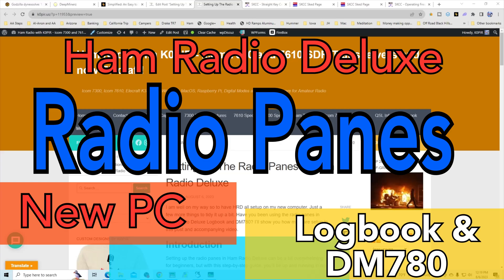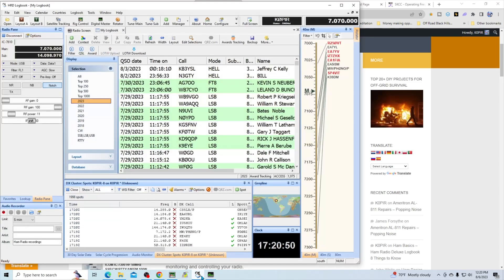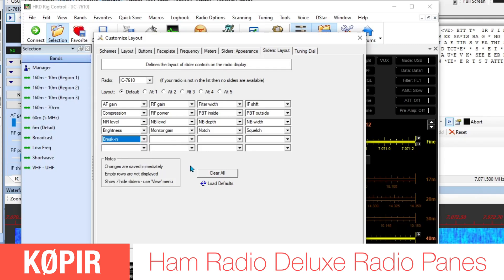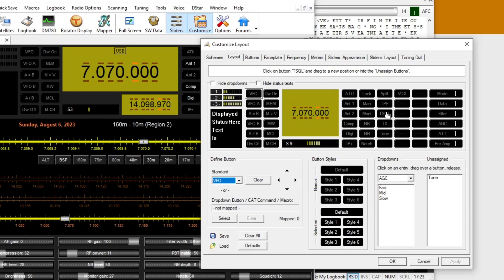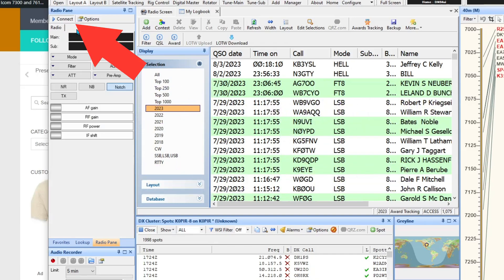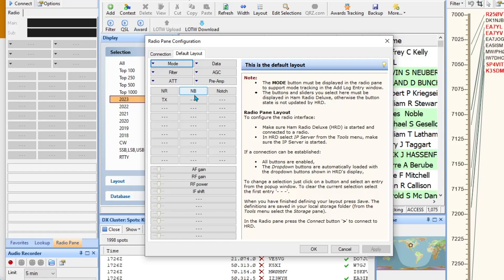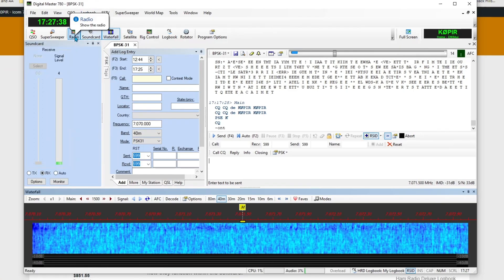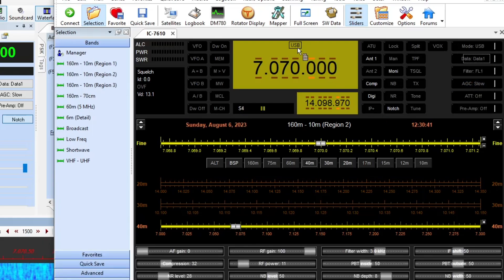Ham Radio Deluxe: Radio Panes In Logbook And Dm780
Welcome to another exciting episode of our Ham Radio Deluxe series! In this installment, we dive deep into the fascinating world of radio panes within the Logbook and DM780 modules. Whether you're an experienced ham radio operator or just getting started, this video is packed with insights to enhance your radio operating experience.

Join us as we uncover the hidden gems of Ham Radio Deluxe's Logbook and DM780, demonstrating how radio panes can elevate your amateur radio adventures. With a user-friendly interface and powerful features, Ham Radio Deluxe continues to be a top choice for enthusiasts around the globe.

In this video, you'll learn:

Exploring Radio Panes: Discover how to effectively utilize radio panes in both the Logbook and DM780 modules. We'll show you step-by-step how to configure and customize these panes to suit your operating preferences.

Real-time Frequency Monitoring: See how radio panes provide real-time frequency monitoring, helping you stay on top of the latest band activities and making it easier to track stations of interest.

Seamless Integration: Learn how Ham Radio Deluxe seamlessly integrates the Logbook and DM780, allowing you to manage contacts and digital modes in a unified environment.

Personalization: Customize your radio panes to display the information that matters most to you, whether it's signal strength, modulation, or mode-specific details.

Enhanced Logging: Experience the convenience of logging QSOs directly from the radio panes, reducing the need for manual data entry and streamlining your logging process.

Don't miss out on the opportunity to make the most of your Ham Radio Deluxe software. Whether you're a DXer, a contest enthusiast, or a digital mode aficionado, understanding radio panes can greatly enhance your operating efficiency and enjoyment.

Join us on this journey of discovery and empowerment within the world of ham radio. Hit that "Subscribe" button, click the notification bell, and give this video a thumbs up if you're excited to learn more about Ham Radio Deluxe's radio panes in the Logbook and DM780 modules.

00:00 Introduction
00:10 Radio Panes
00:56 HRD Rig Control
04:21 Favorites
05:21 HRD Logbook Radio Pane
08:00 DM780 Radio Pane
10:00 COMMENT